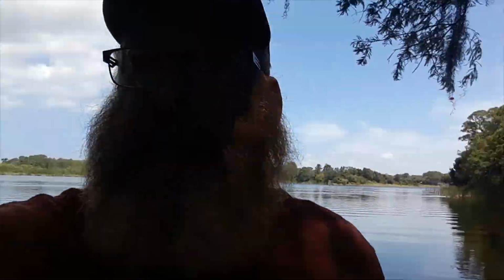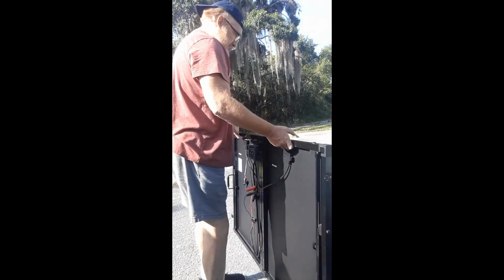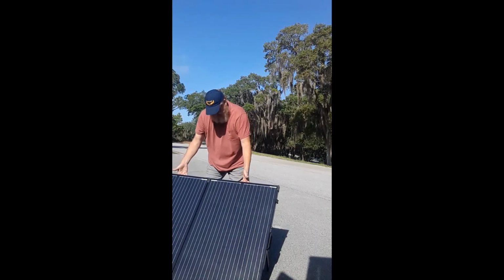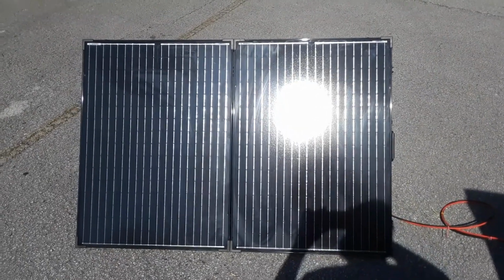Solar Chores and Upgrades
I briefly go over the setup of my solar suitcase. Then I talk about upgrades under the hood. Also, A  big job that will bring me to Fairhaven Ma. is discussed.